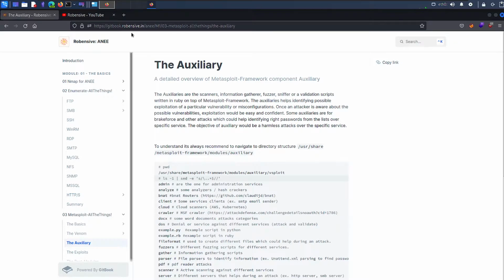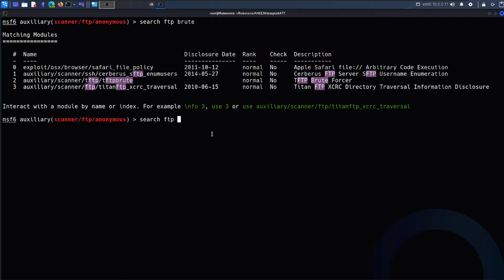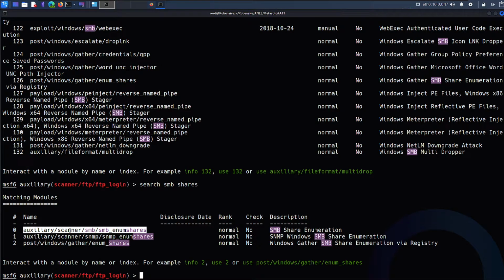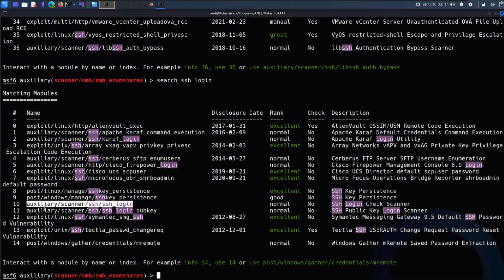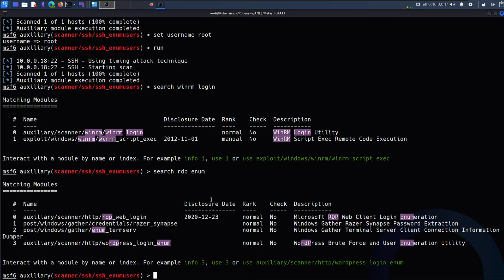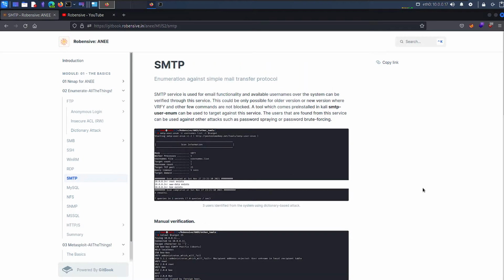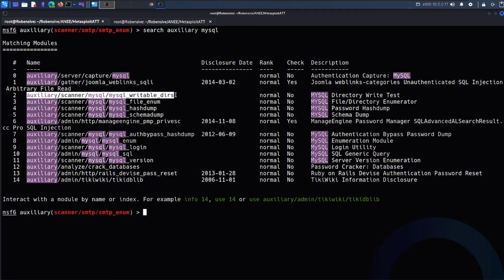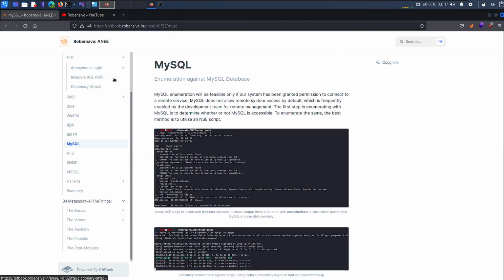07 - MetasploitAllTheThings - The Auxiliary (Part - 2)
Its continued video for the Metasploit where Auxiliaries basics are covered.

Chapters
00:00 - Intro
00:09 - Overview
00:55 - Auxiliary @FTP
07:21 - Auxiliary @SMB
11:08 - Auxiliary @SSH
14:40 - Auxiliary @RDP
18:38 - Auxiliary @SMTP
22:00 - Auxiliary @MySQL